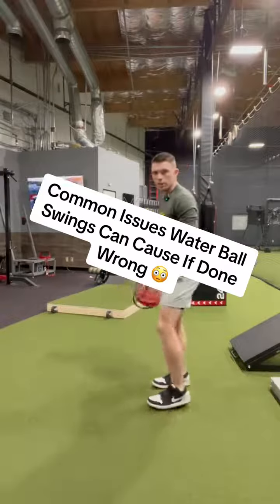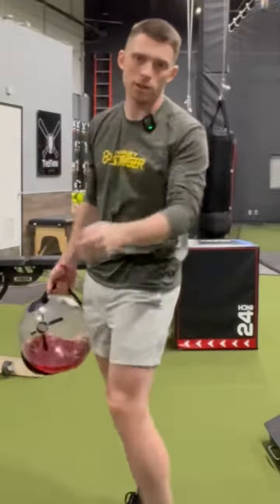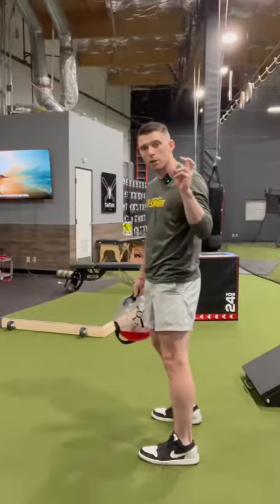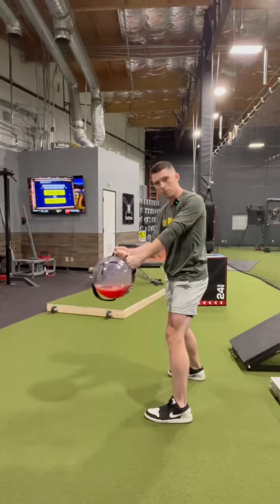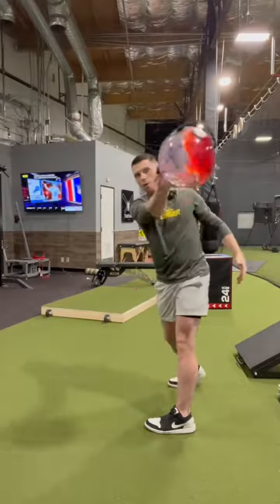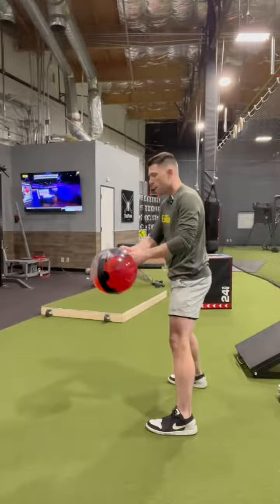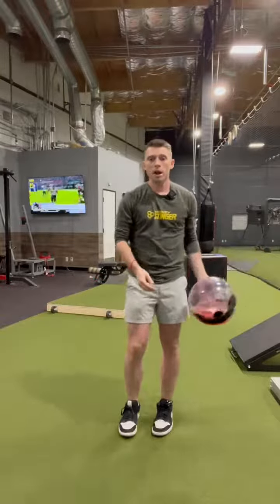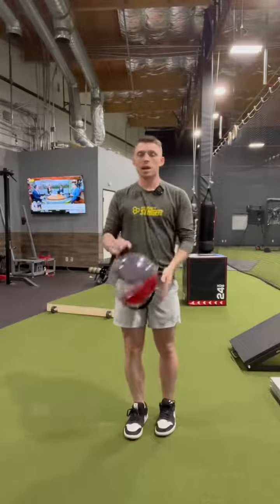Most common “Mis-teaches” we see with the waterball swings 😳 Take a listen as Martin takes one of hi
Most common “Mis-teaches” we see with the waterball swings 😳 Take a listen as Martin takes one of his remote hitters some issues that the water ball swings can cause if done incorrectly 🔥